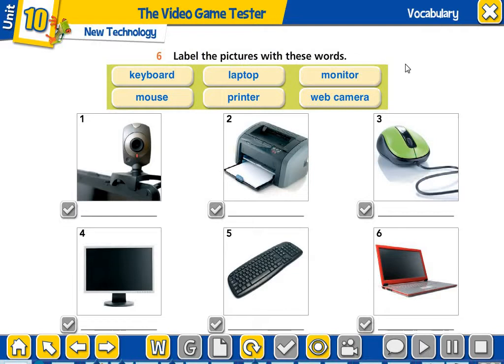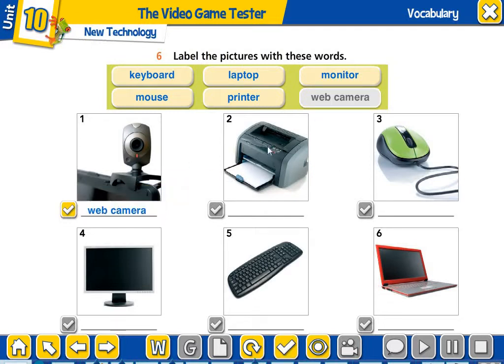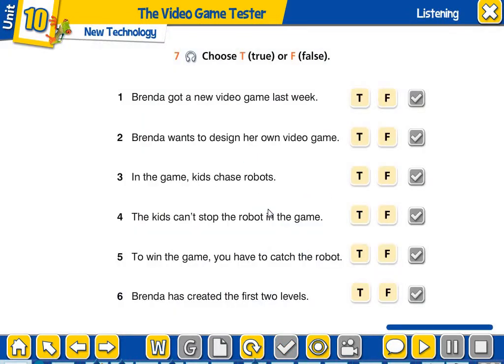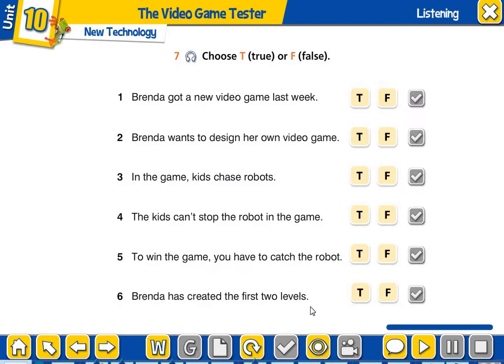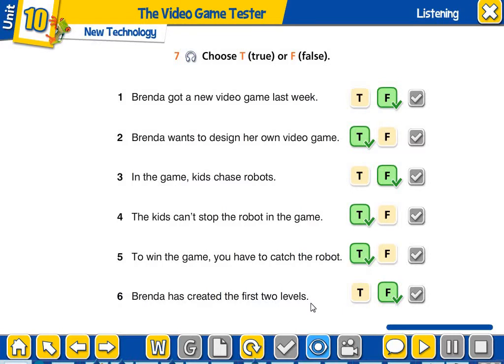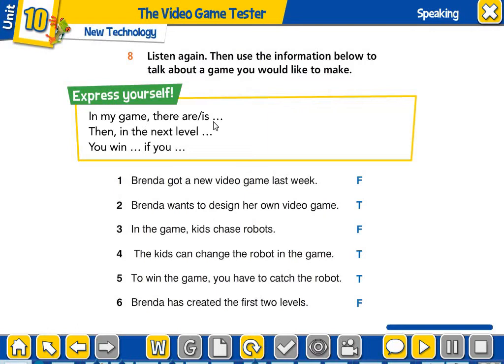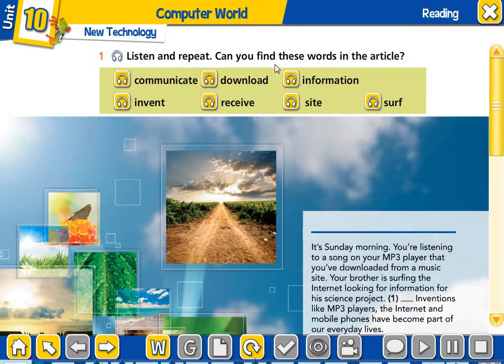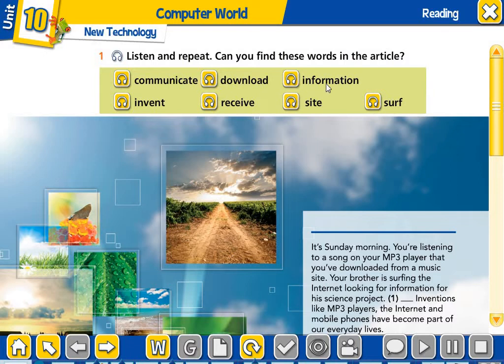09 04 2020 6 SINIF İNGİLİZCE